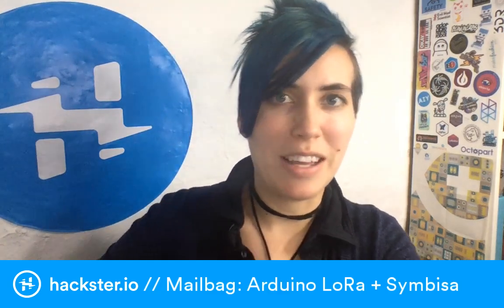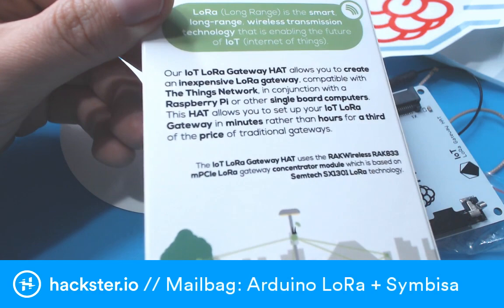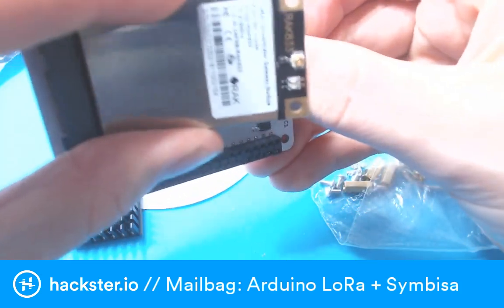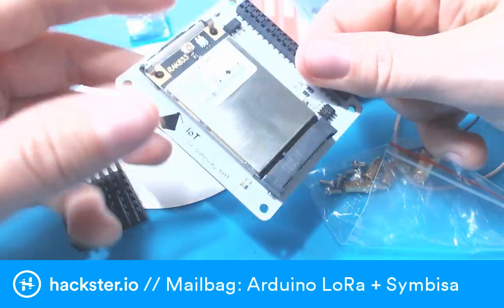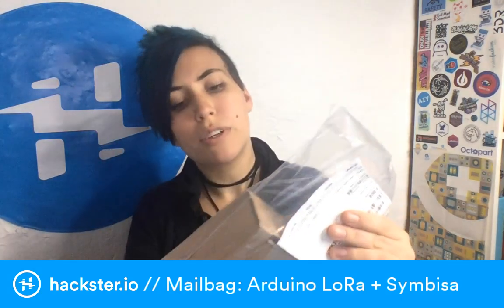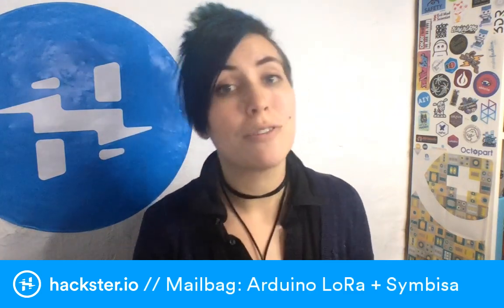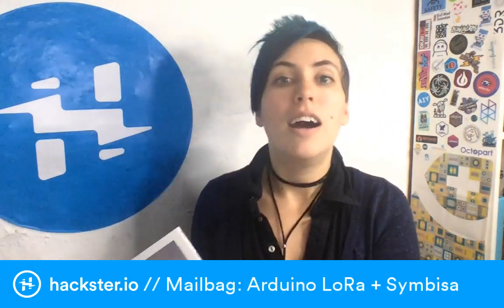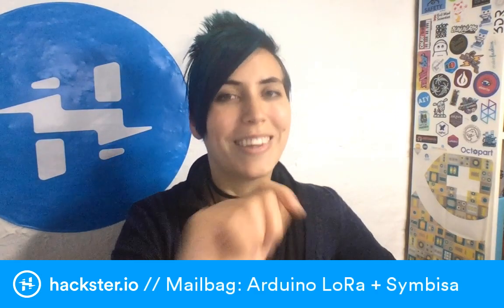Mailbag: Pi Supply LoRa Gateway + Hanhaa Symbisa... + MAKE!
We return to the studio – and a giant pile of mail! Time to unwrap the LoRa Gateway and Hanhaa Symbisa unit... plus the latest edition of Make: Magazine, featuring Archimedes!